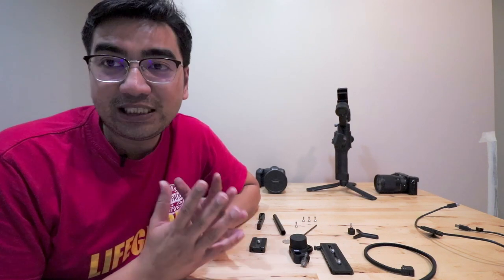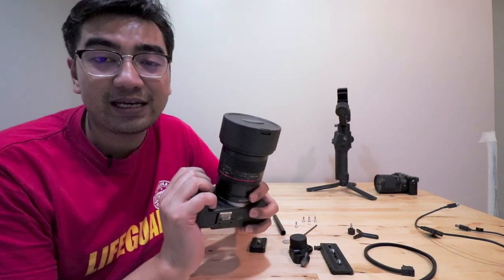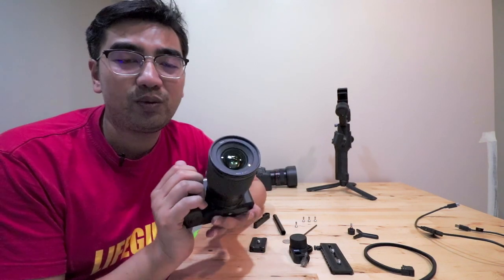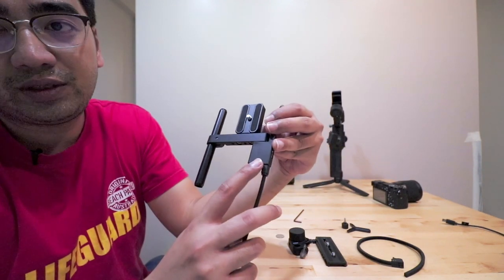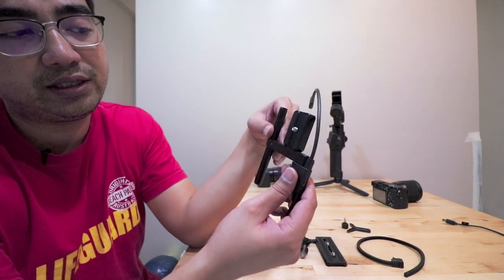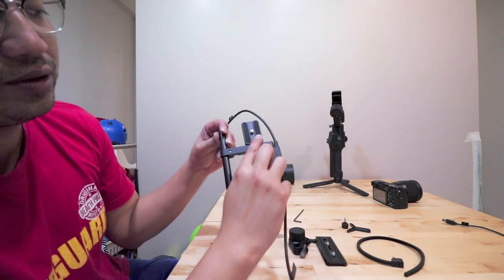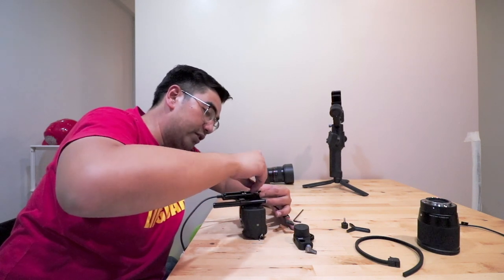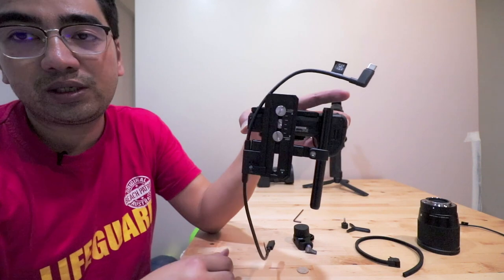DJI Ronin SC: How to setup the Focus Motor - Step by step Tutorial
In this video, I do a step by step tutorial on how to setup your focus motor on your DJI Ronin SC.

7artisans 12mm F2.8 Sony E-Mount